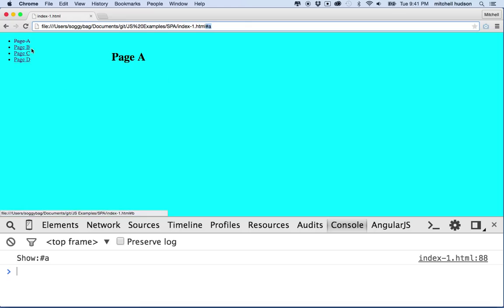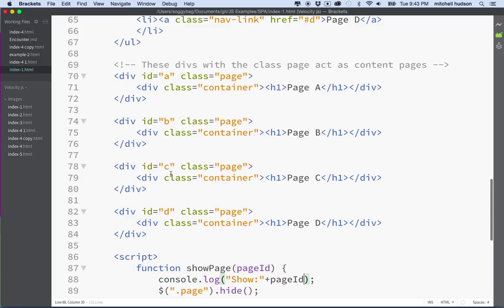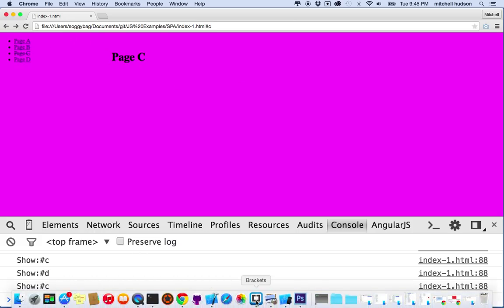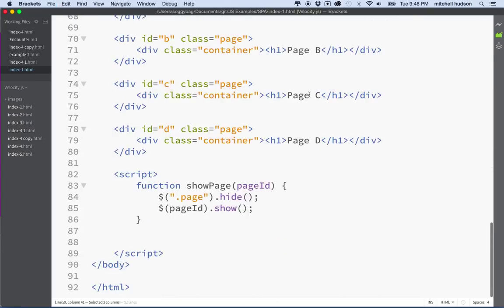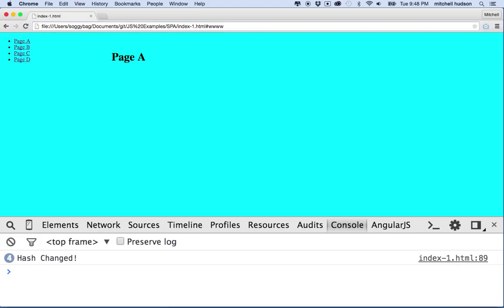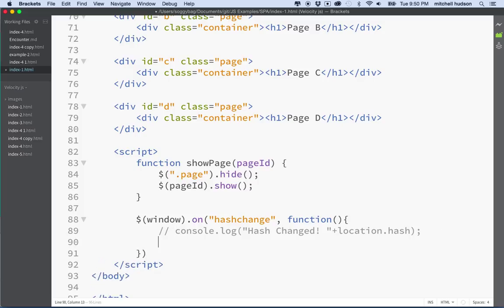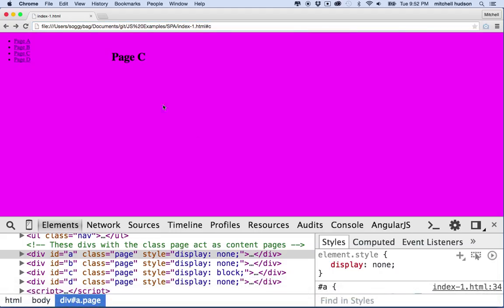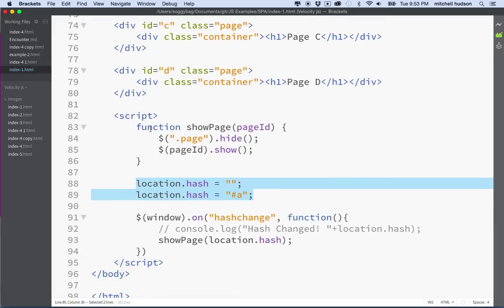22 Daily JavaScript Single Page Application and hashchnage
`Daily JavaScript A simple single page application. Using hashchange to support navigation.